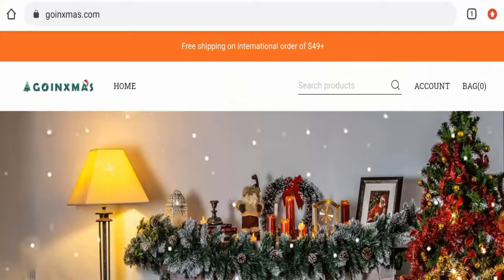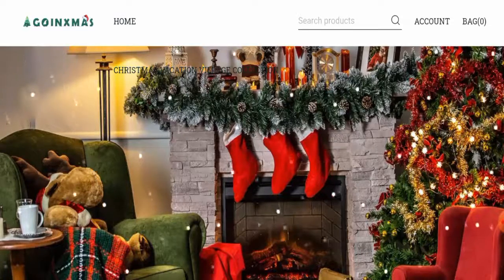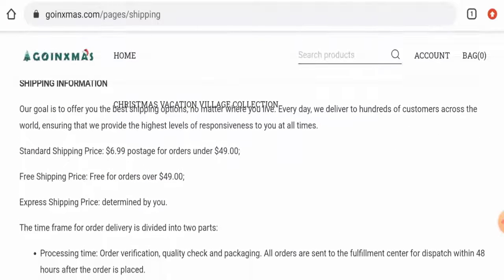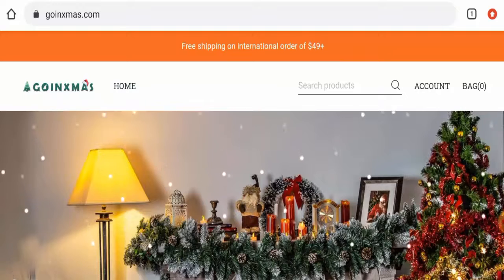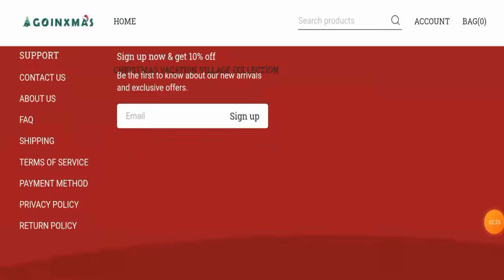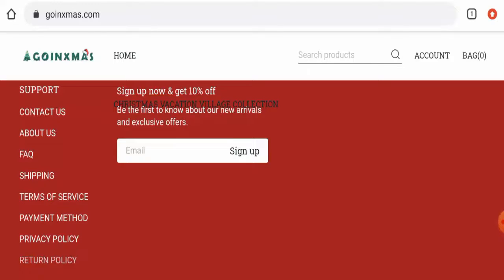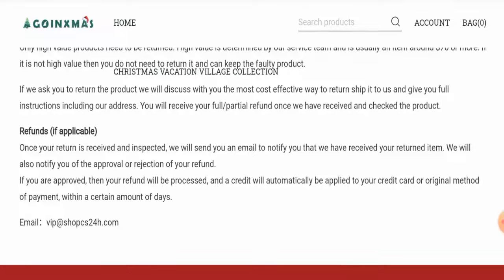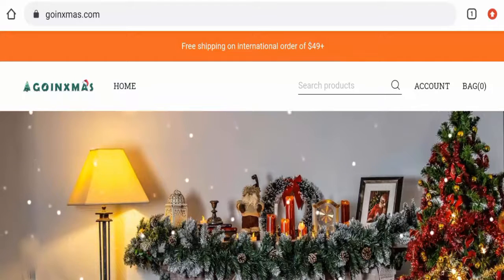Goinxmas com Reviews (Nov 2021) - Check If It Is A Legit Or A Scam Site? Do Watch It!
Goinxmas com Reviews (Nov 2021) - Check If It Is A Legit Or A Scam Site? Do Watch It! | Scam Inspecter

Do you want to know about Goinxmas com Reviews ?  Watch this video till end because in this video you will get to know about the legitimacy of the site.

Scam Inspecter